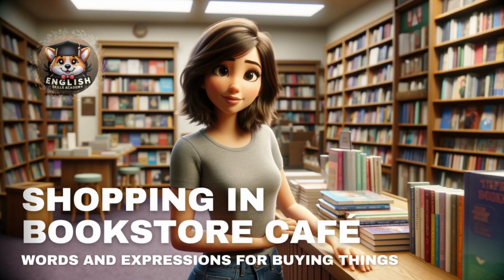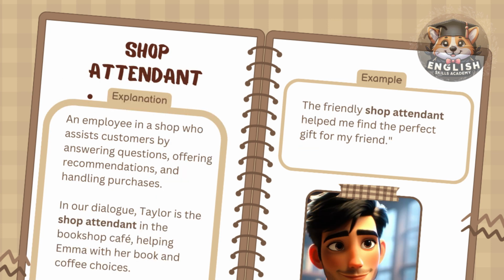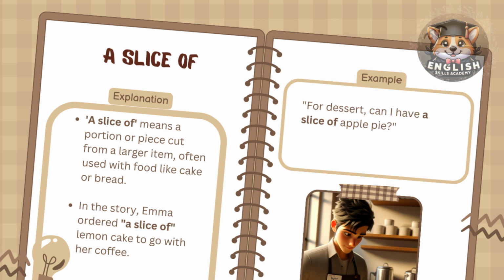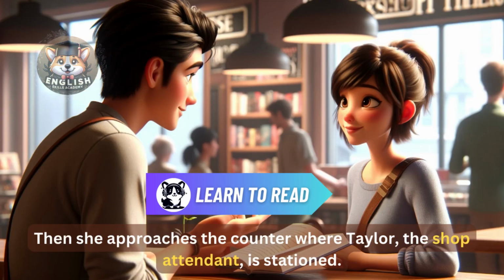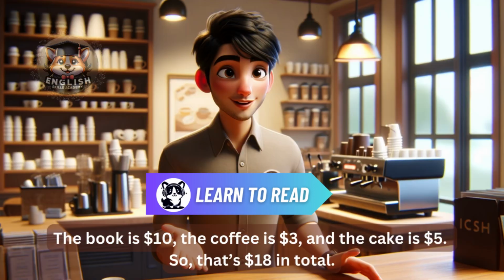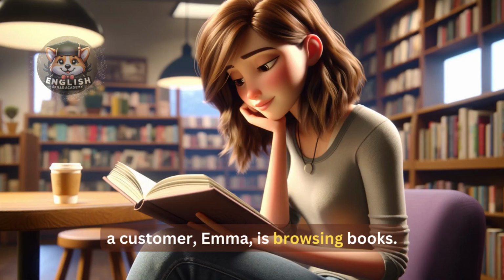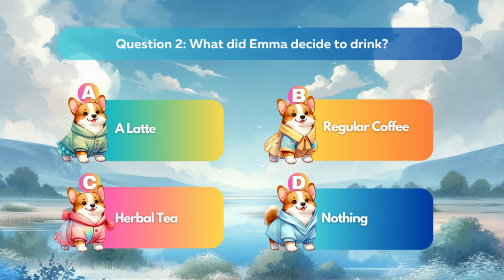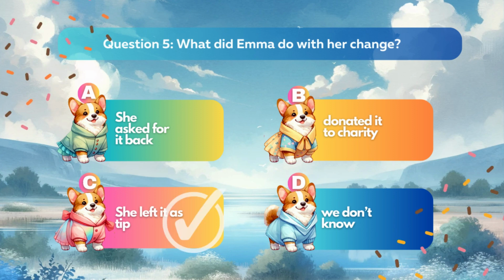Learn English through Story | Daily Conversation | Speaking & Listening | Shopping in Bookstore Cafe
Welcome to English Skills Academy, where learning English becomes an effortless and enjoyable journey! Our channel is dedicated to helping you master the 4 core English skills – speaking, listening, reading, and writing – through an integrated skills approach. Dive into our diverse content, ranging from English conversation practice sessions to interactive English speaking and listening exercises. Whether you are a beginner or looking to improve your proficiency, our easy English tutorials are designed for all levels.

Engage with our unique lessons that include learning English through stories and graded readers, perfect for enhancing your English vocabulary and grammar in a natural, context-driven way. At English Skills Academy, we believe in making English accessible to everyone. So, join us to learn English speaking and listening with ease, and embark on a journey to fluency with our expertly crafted content.